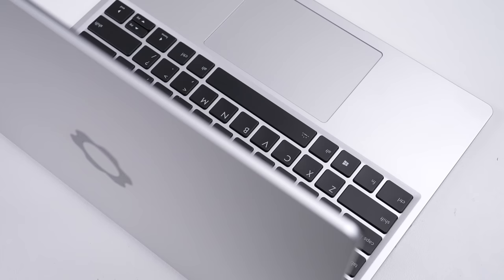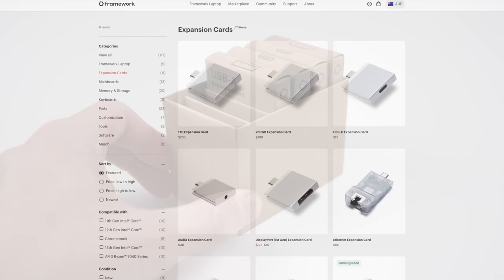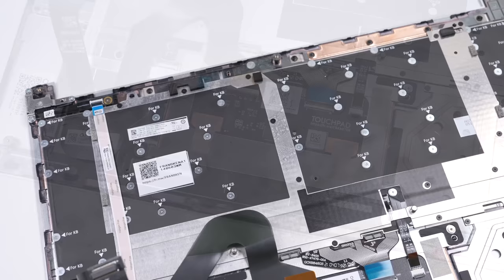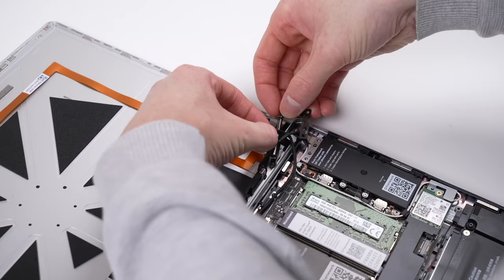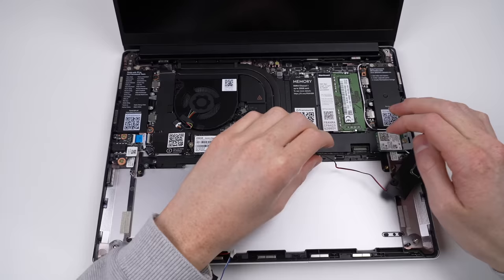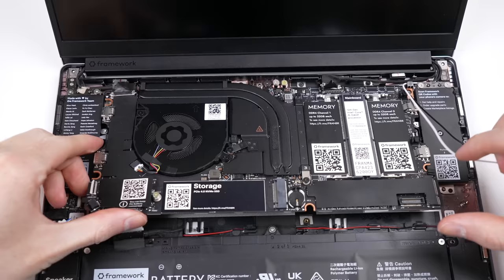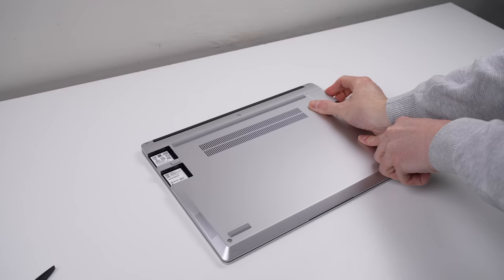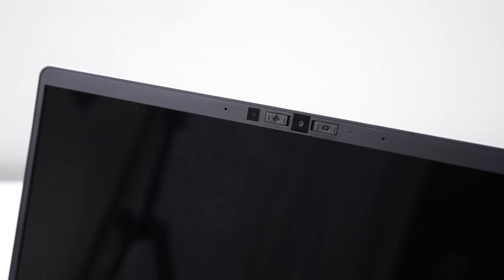New Laptop Brand Shocked Whole Computer Industry - Framework Laptop - Teardown And Repair Assessment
This laptop is the result of listening to what consumers want.
Socials
Links
Get parts, tools and repair guides at iFixit: